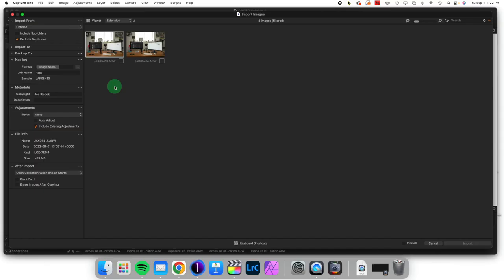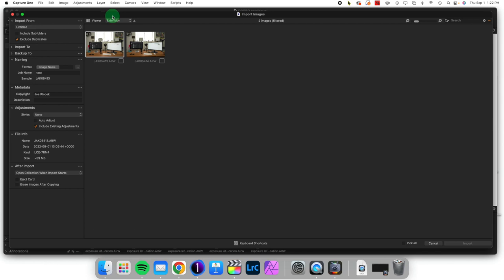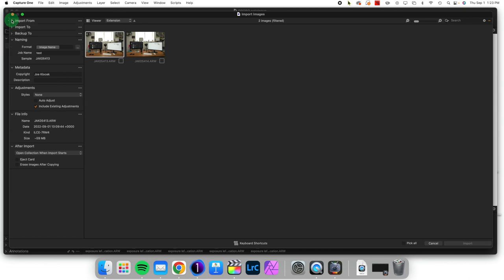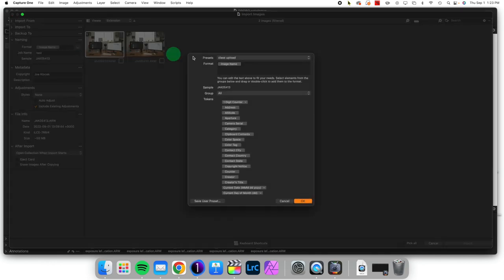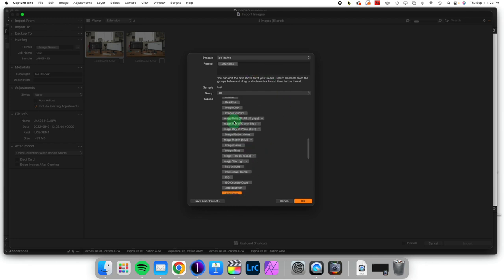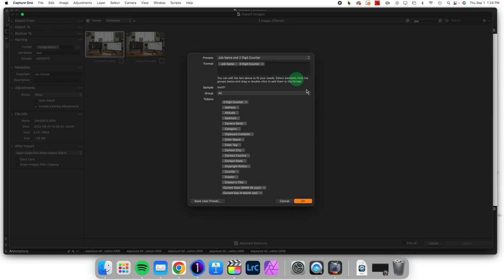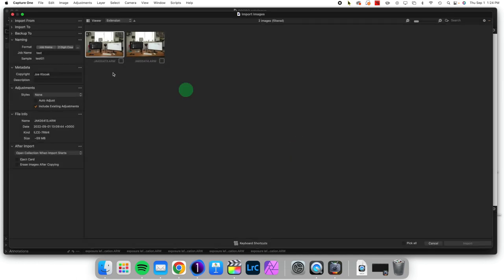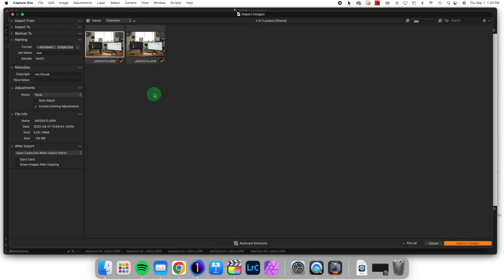How to Rename Images Upon Importing: Capture One in One Minute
One of the most useful things you can do to assist in future workflow is to rename your images when importing them into your catalog. Today we'll look at how this is done.